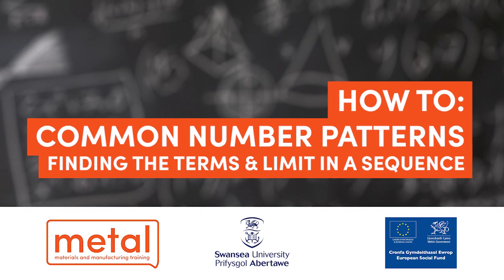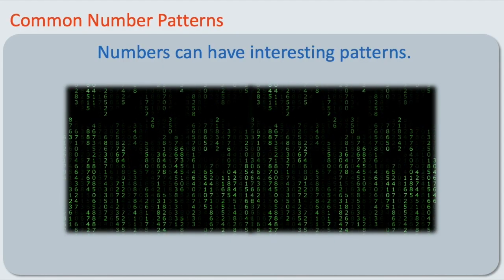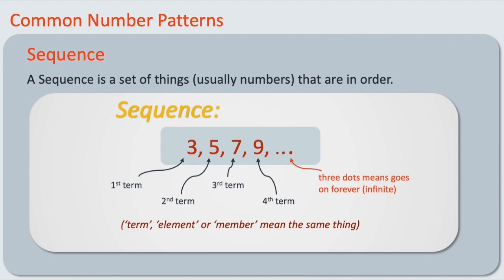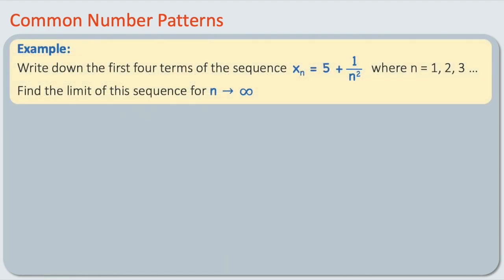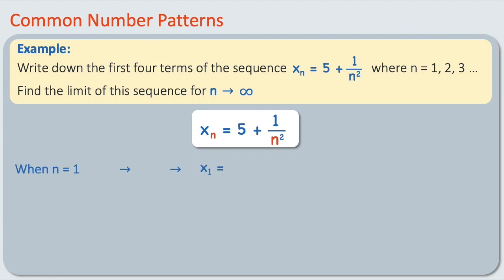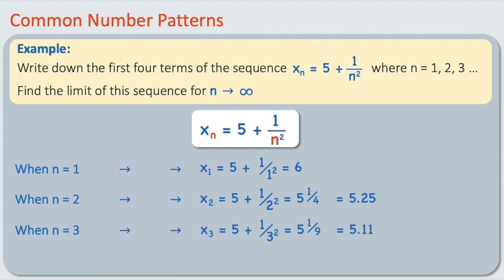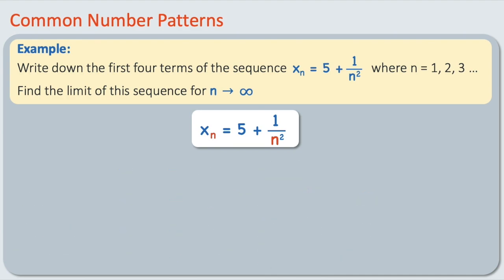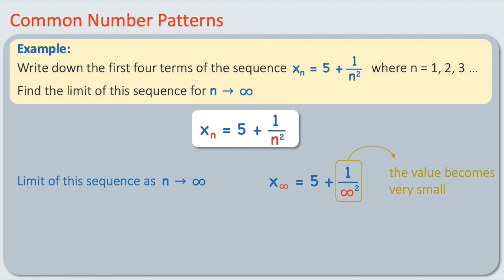Maths | How To | Common Number Patterns: Finding The Terms & Limit In A Sequence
This video shows how to find the terms and how to find the limit of a sequence, a step-by-step guide.

metal delivers high quality materials and manufacturing work-based learning and is funded by the EU’s European Social Fund, through the Welsh Government.